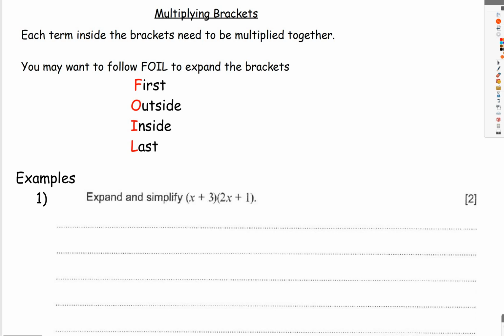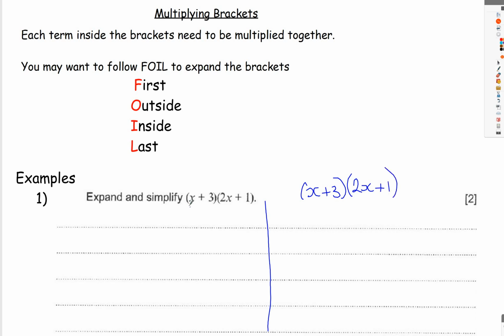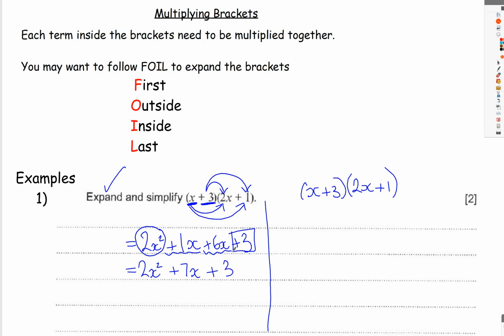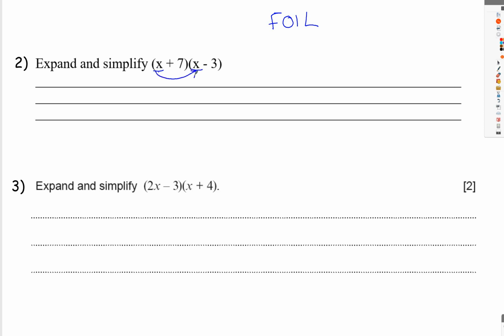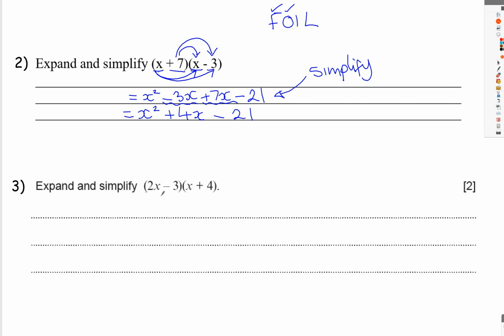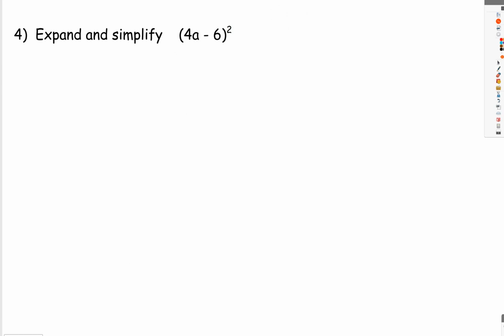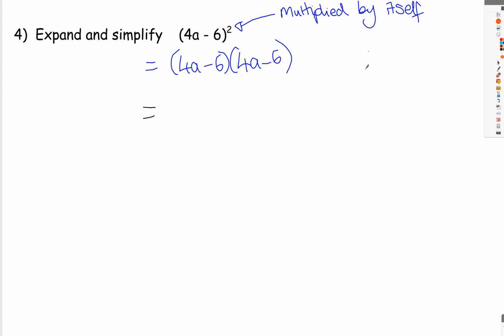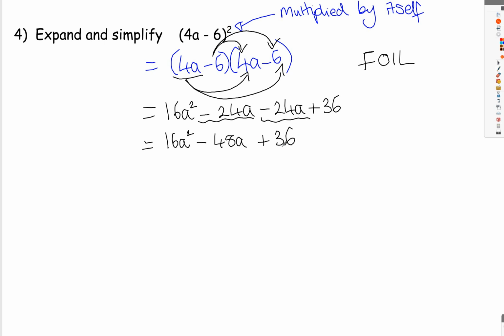Maths - Algebra - Multiplying brackets